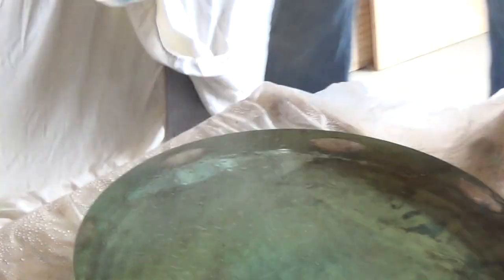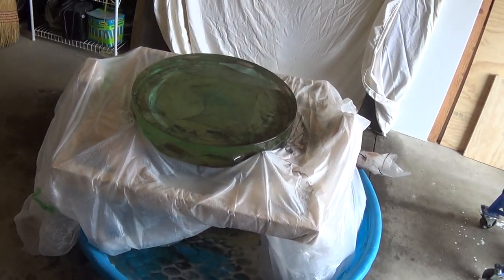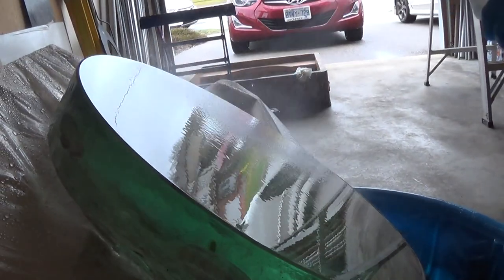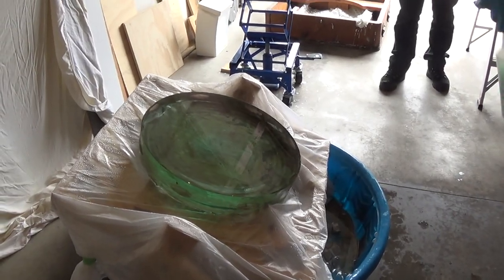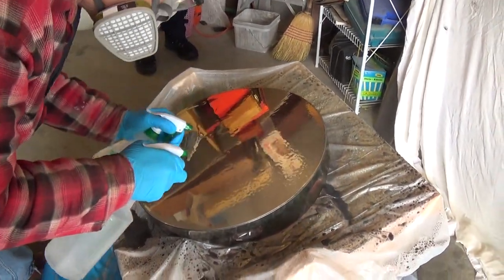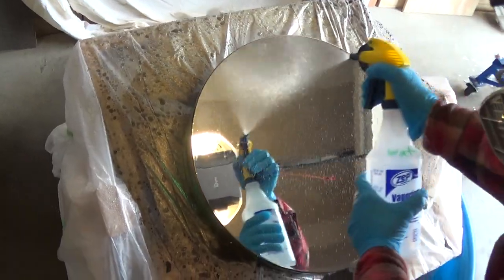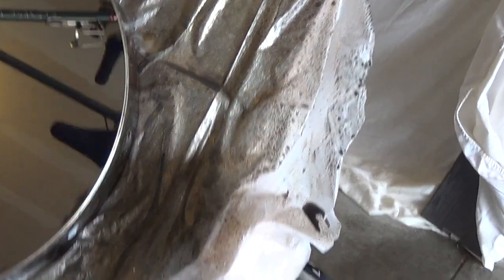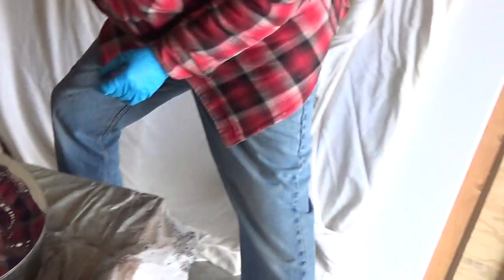Applying the Tin and Silvering Solutions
Silvering a Mirror